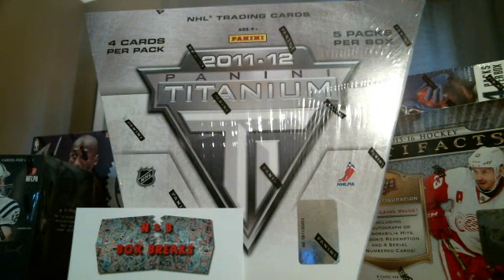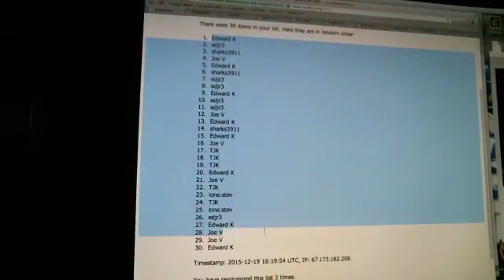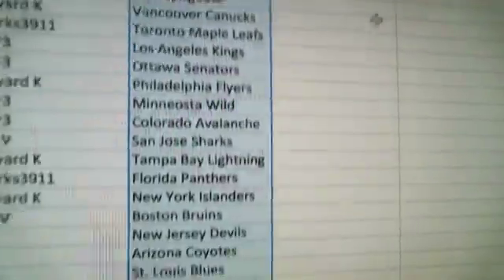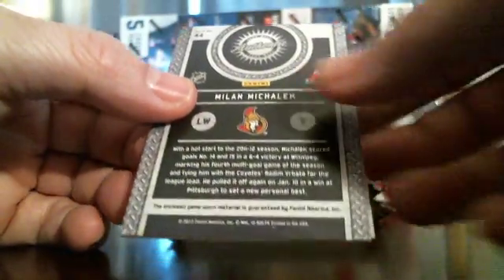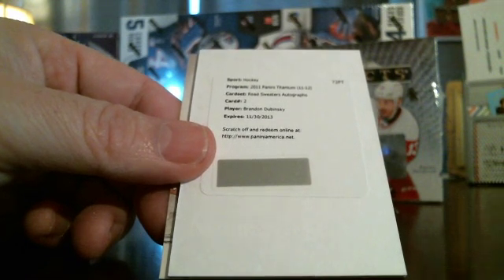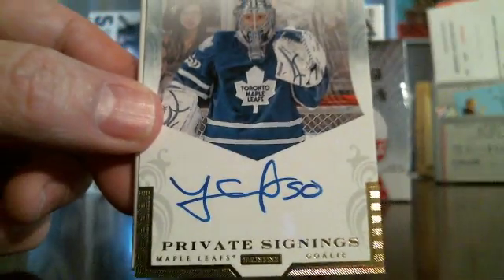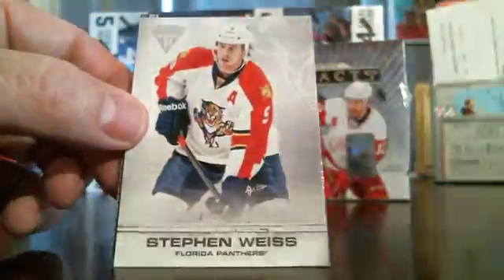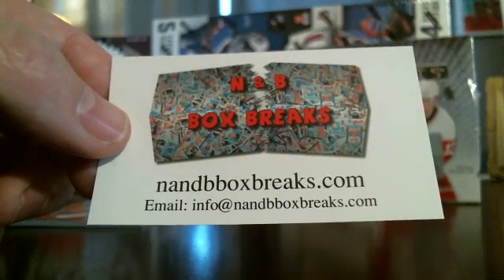2011-12 Panini Titanium Hockey Box Break